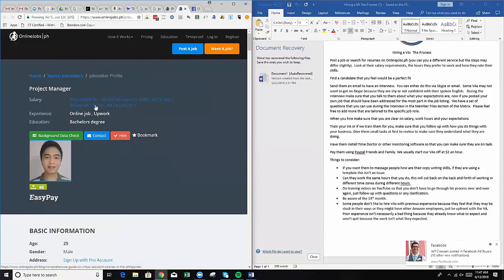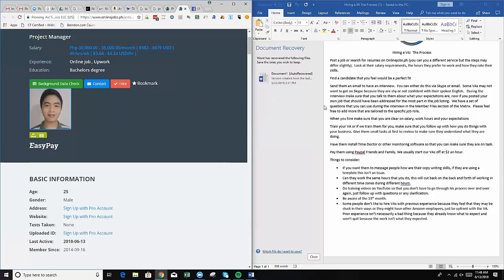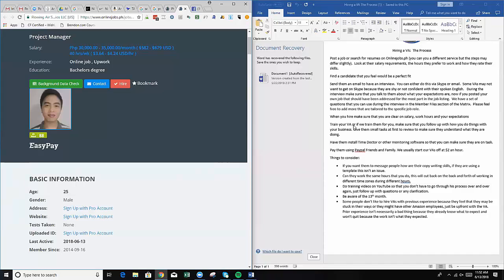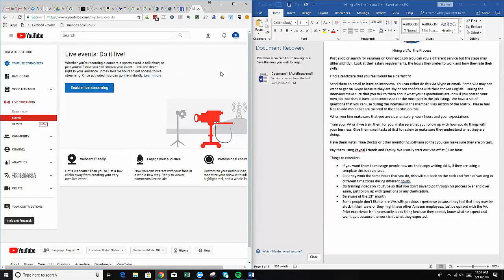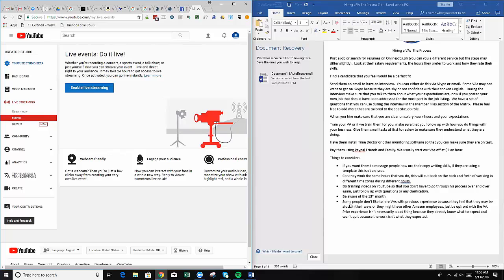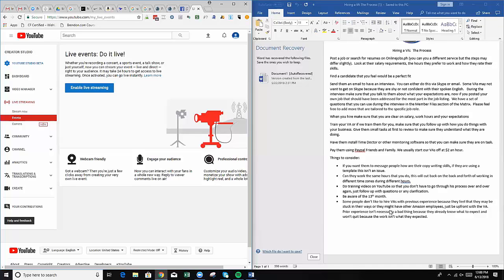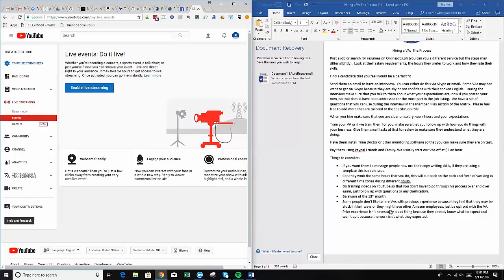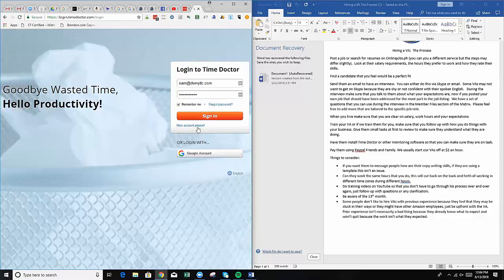VA Hiring and Our Training for amazon sellers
Join our LinkedIn community:
VA Hiring and Our Trainingazon sllers